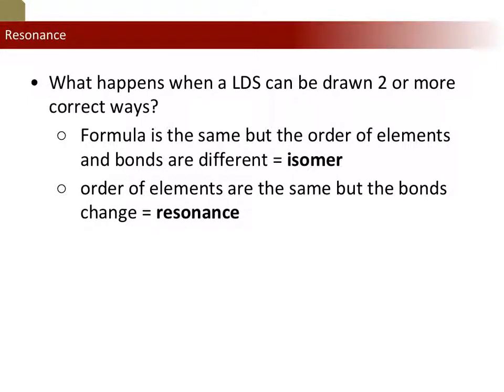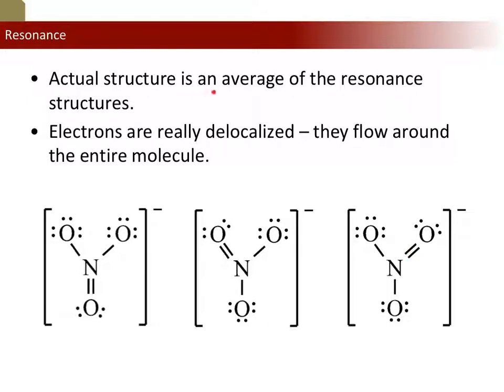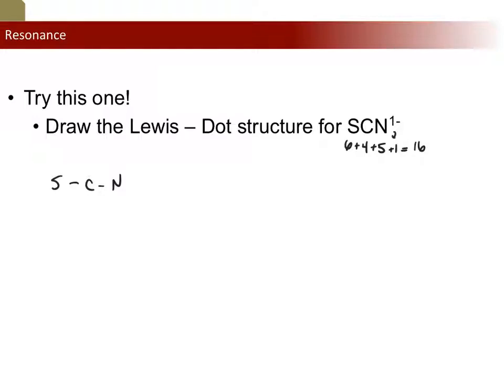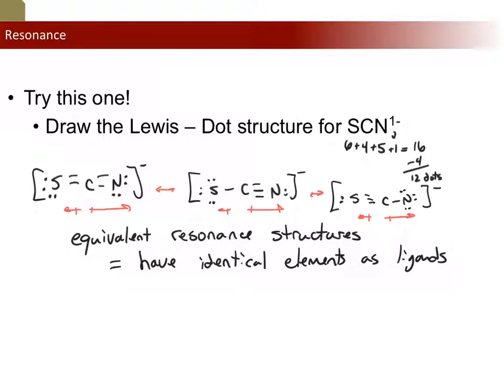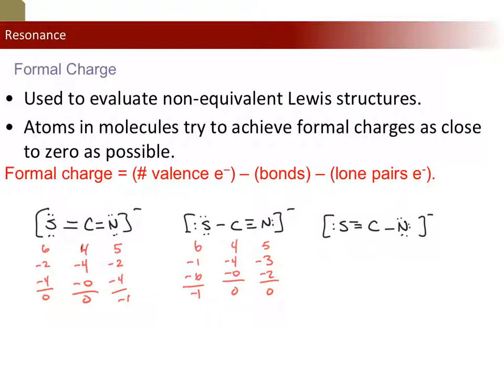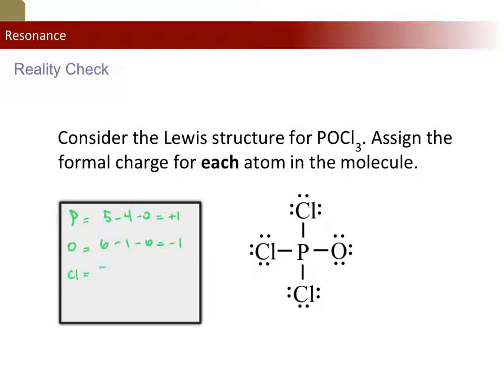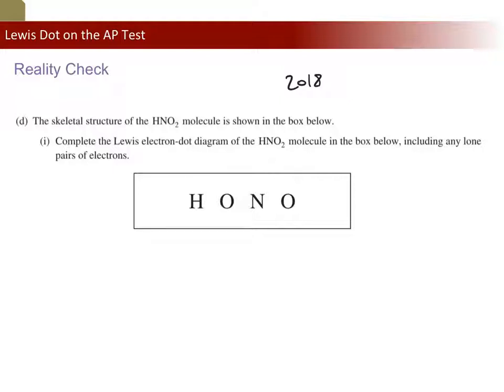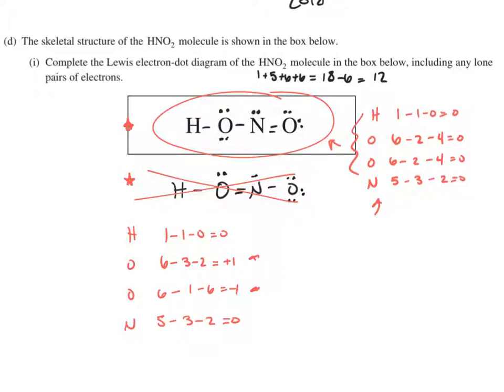AP Chemistry ® U03.02 - Resonance and Formal Charge